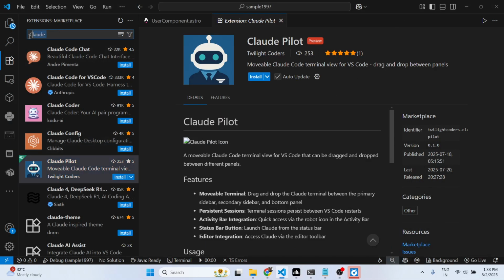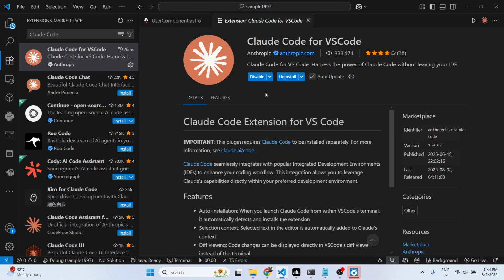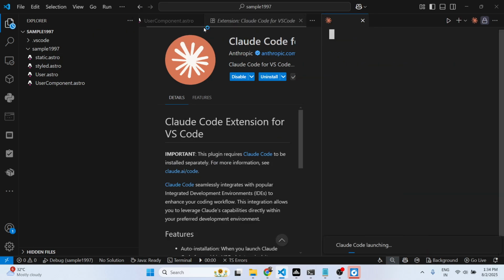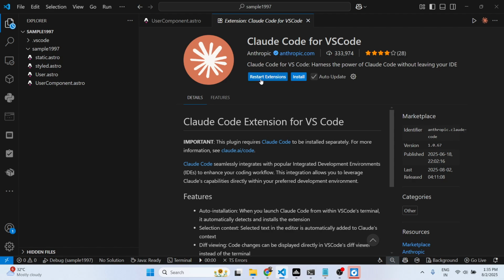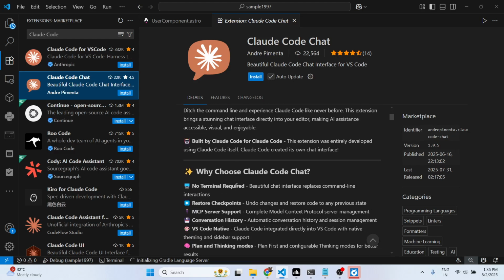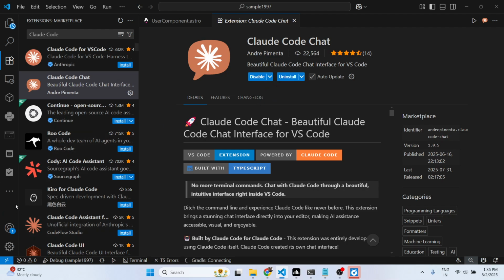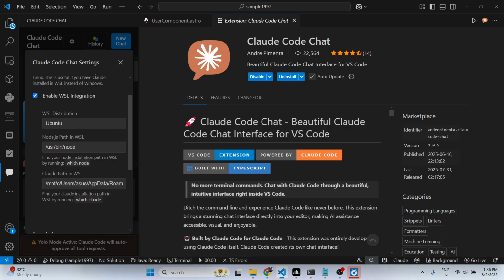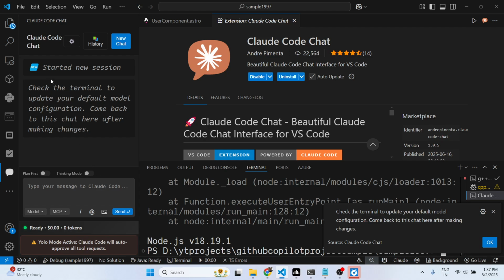🚀 Claude Code Chat for VSCode is UNBELIEVABLE – Better Than Copilot